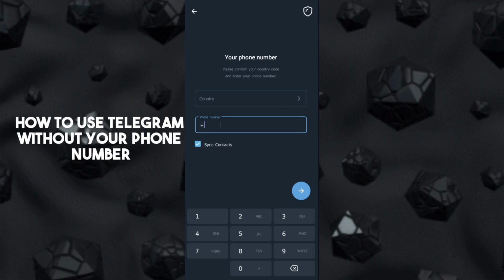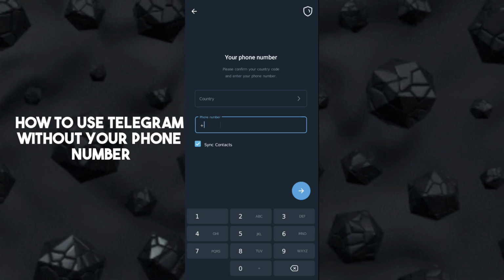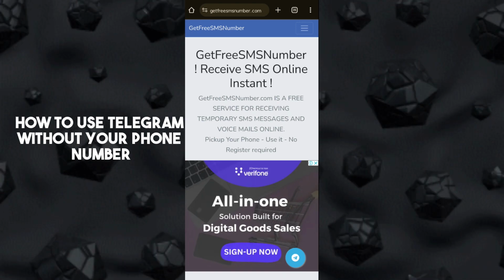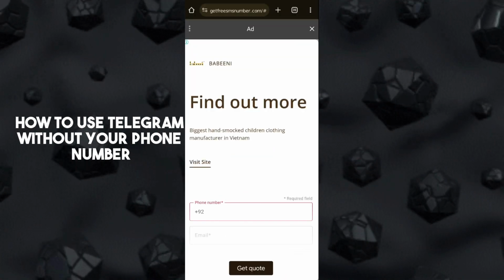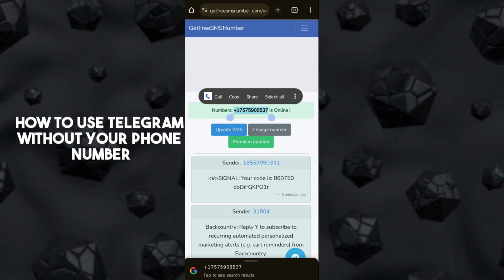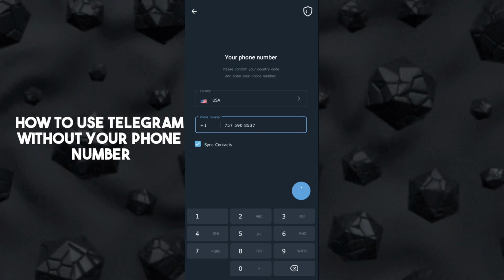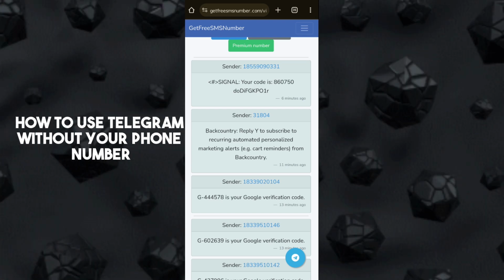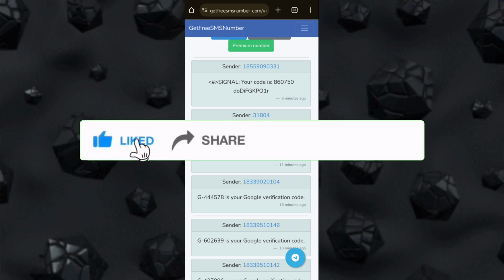How to Use Telegram Without Your Phone Number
Learn the savvy way to utilize Telegram sans your personal phone digits! Discover the steps to maintain privacy and convenience while enjoying all Telegram's features hassle-free.